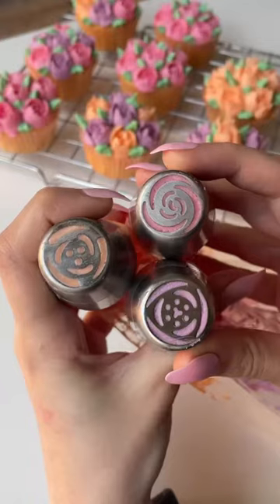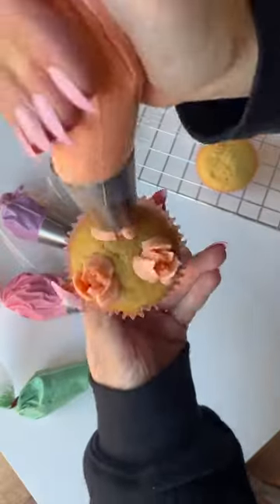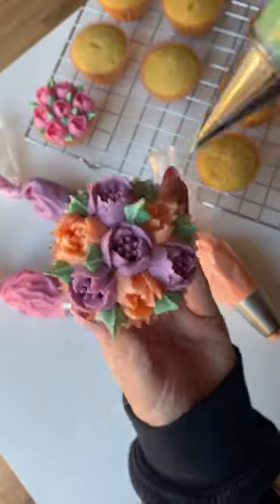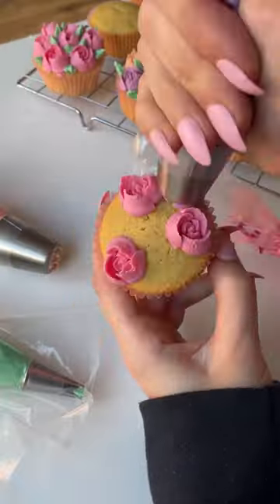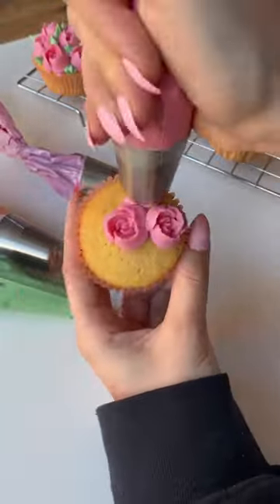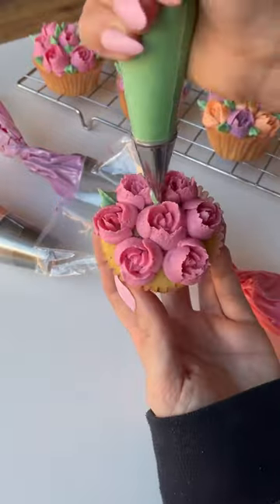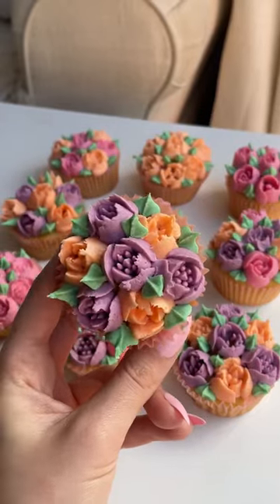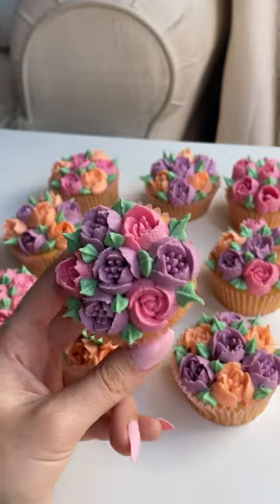Making the cutest flower bouquet cupcakes!! 💐